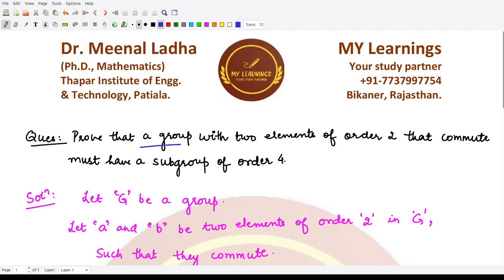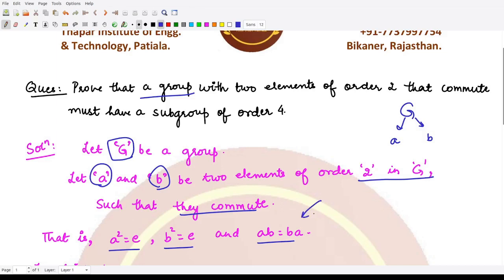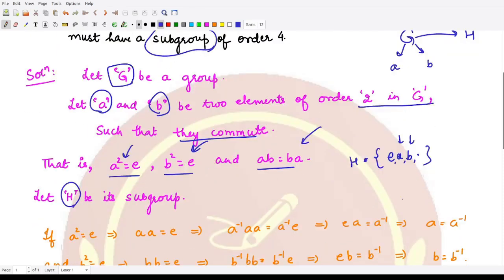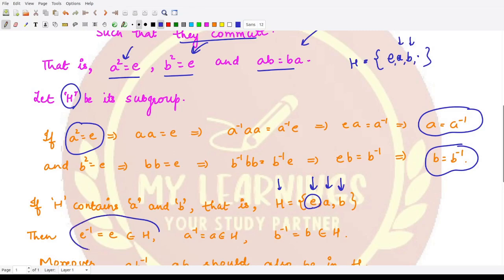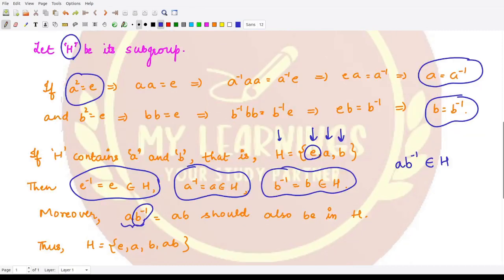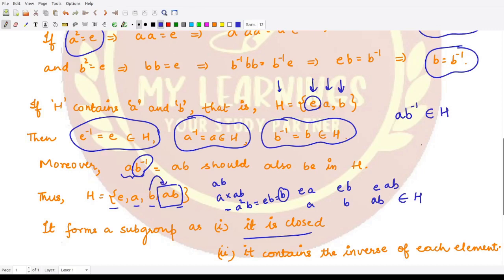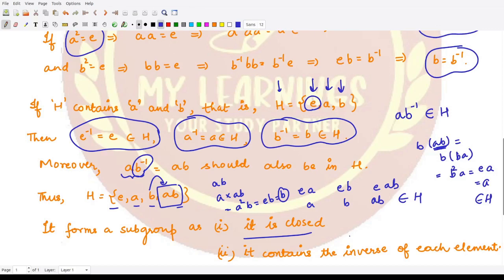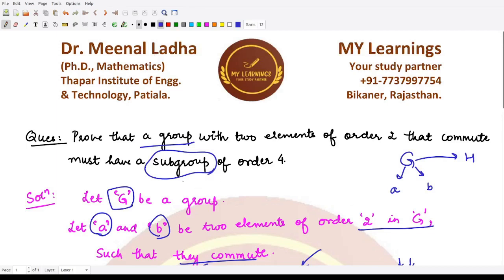Q103 || Questions on Group Theory || Contemporary Abstract Algebra by Joseph Gallian